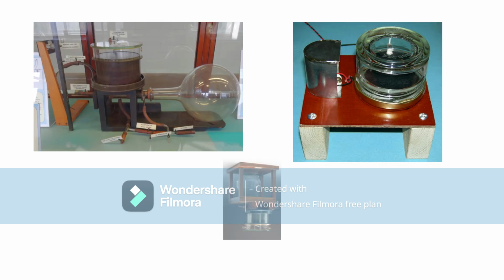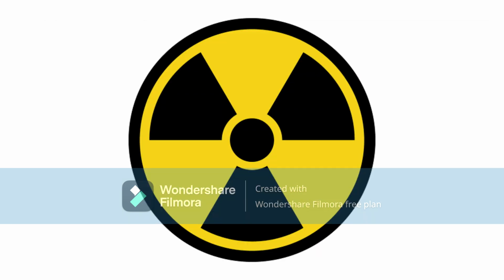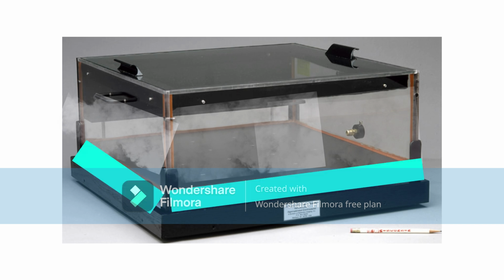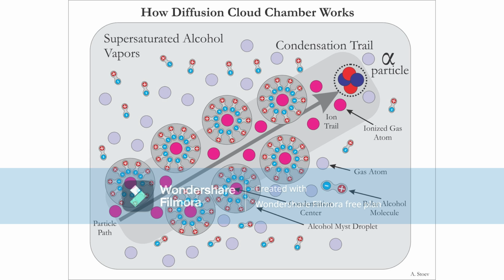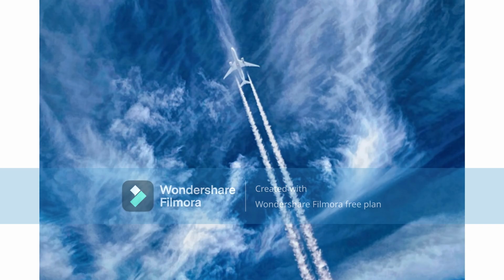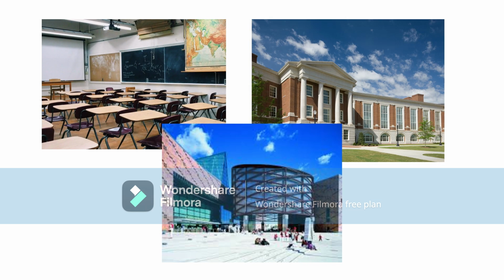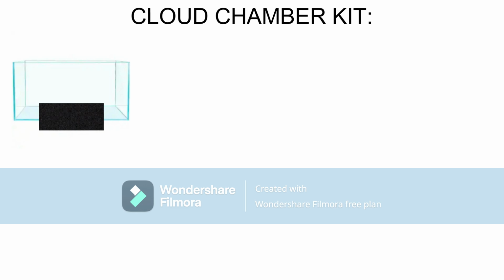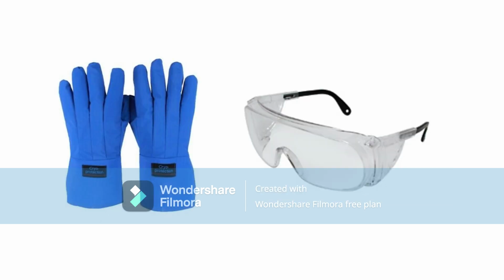ENEN competition CLOUD CHAMBER